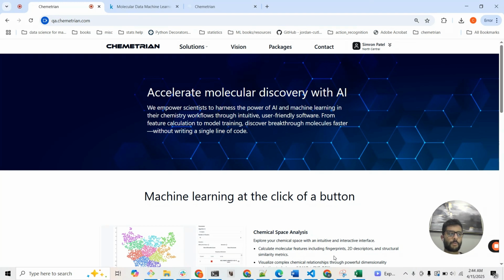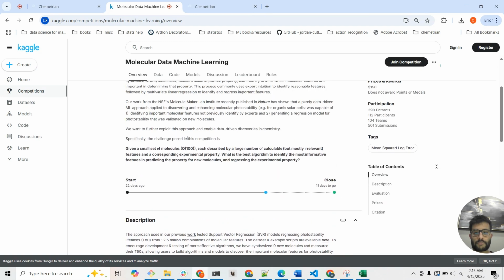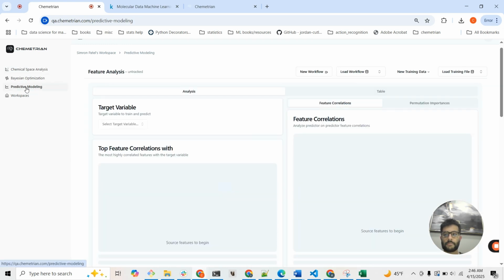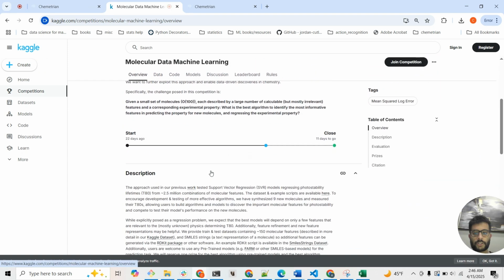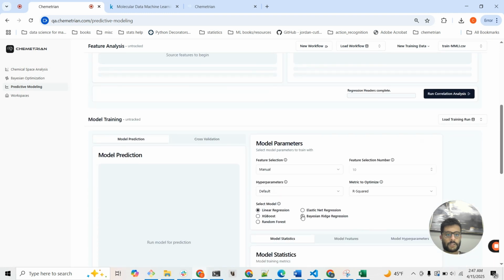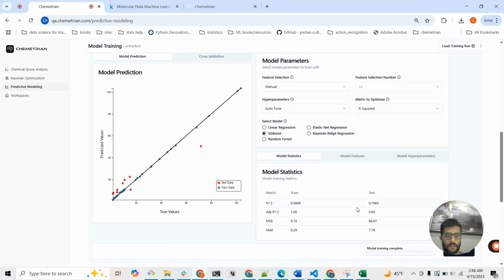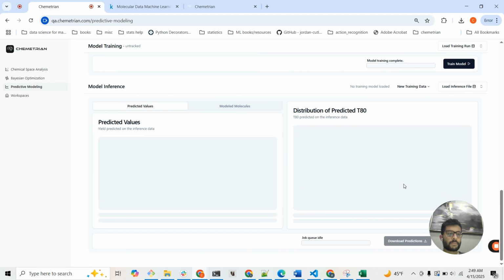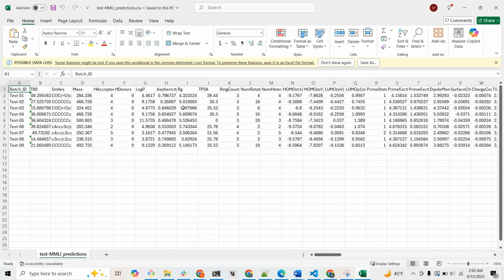Demonstrating Chemetrian: Molecule Maker Lab Institute Kaggle Competition April 2025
In this video, I showcase Chemetrian, a no code software tool developed for chemists facilitate the discovery of molecules through data analysis and machine learning. Using the dataset from the Kaggle competition from the Molecule Maker Lab Institute, I demonstrate how Chemetrian can be utilized to predict the photostability lifetimes (T80) of O(100) molecules.

This demonstration highlights the software's capabilities in processing complex datasets and generating predictive models.